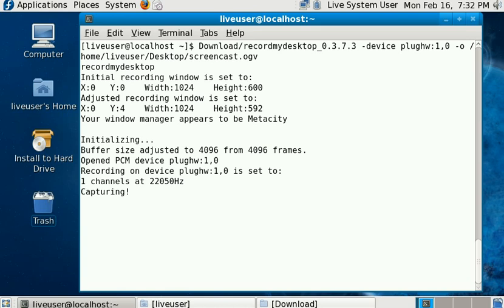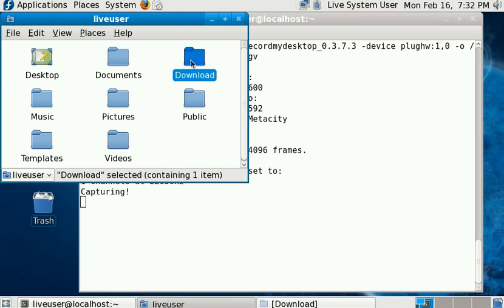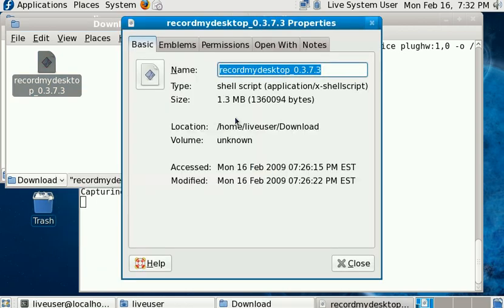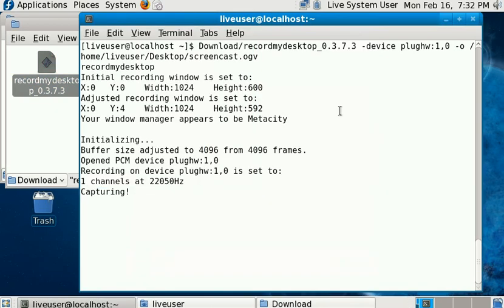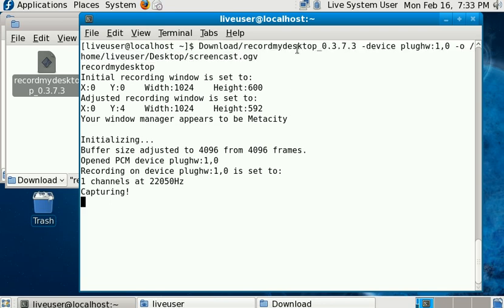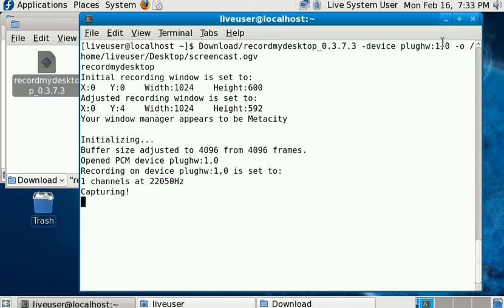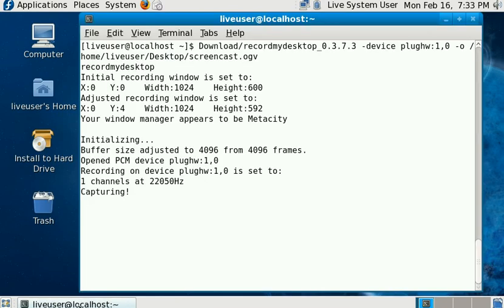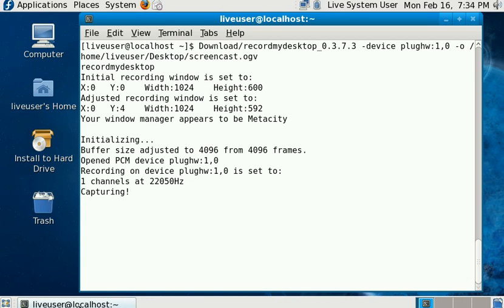Screencasting Fedora using recordmydesktop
This is the command I used:

recordmydesktop_0.3.7.3 -device plughw:1,0 -o /home/liveuser/Desktop/screencast.ogv